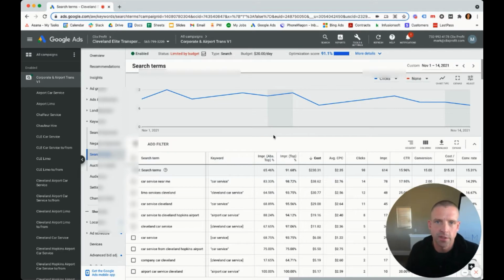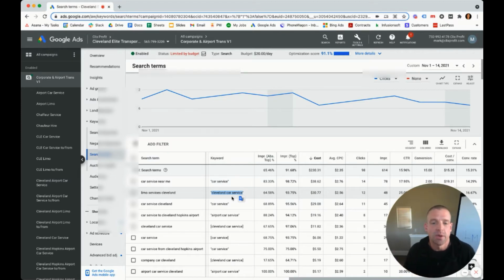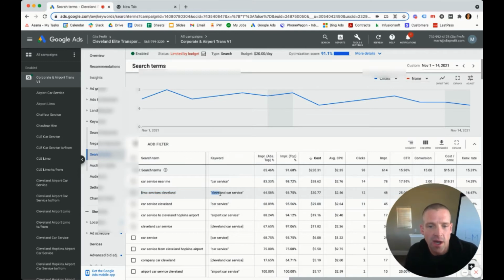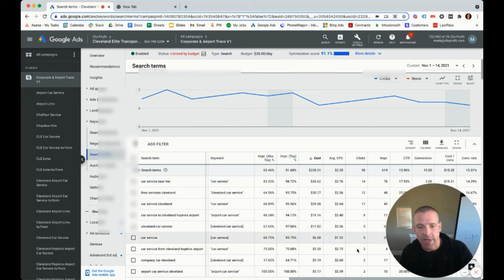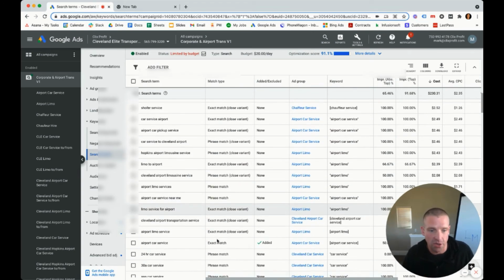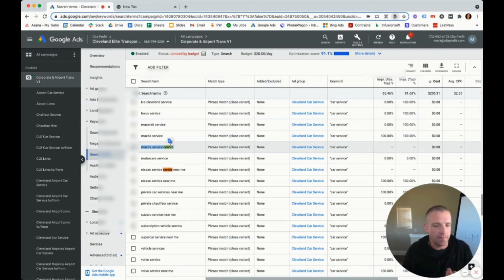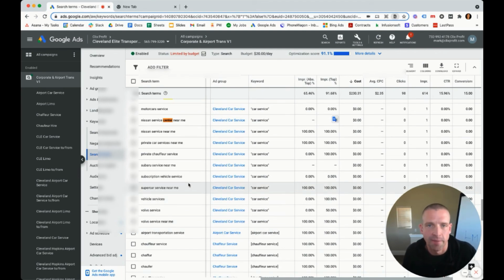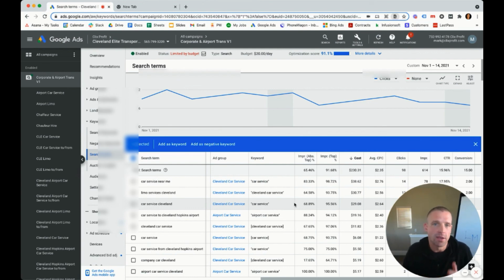How to STOP Getting Junk Leads with Google Ads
*** Want some help growing your limo business? *** Are you sick and tired of getting calls for taxis, people looking for bus schedules, or people looking for stretch limos when you only offer sedans and SUVs?

This problem has just gotten worse in the past few months, and I want to show you how you can start to fix it.

After watching the video, you're going to realize you need a TON of negative keywords. Need help creating that list? Let's talk!

Chapters:

00:00 Introduction and Video Overview
00:21 Understanding Irrelevant Search Queries
01:02 Keyword Match Types Explained
03:12 Changes in Google Ads and Their Impact
07:45 Examples of Irrelevant Matches
12:18 Strategies to Combat Irrelevant Matches
14:40 Conclusion and Final Thoughts